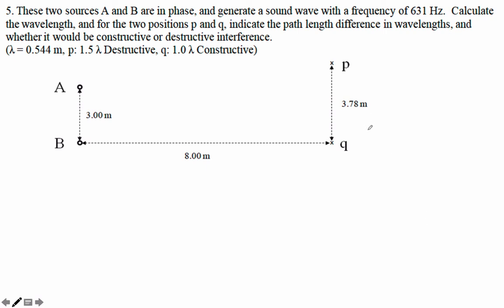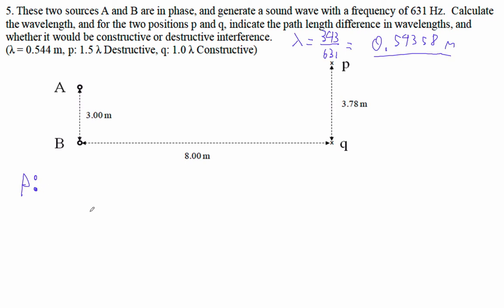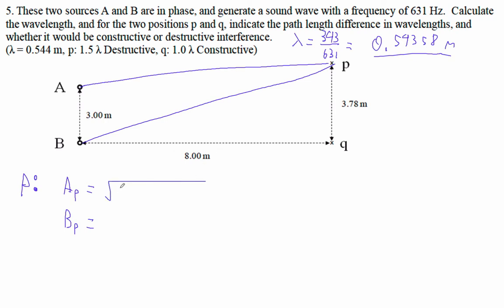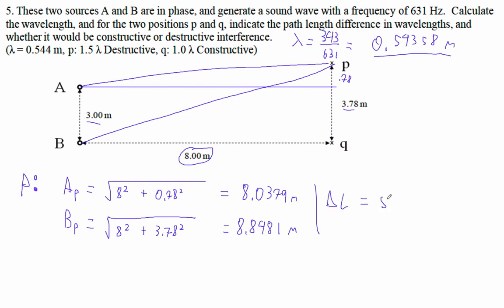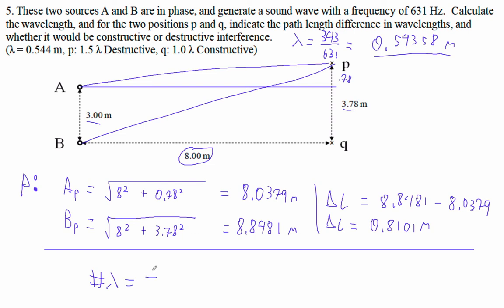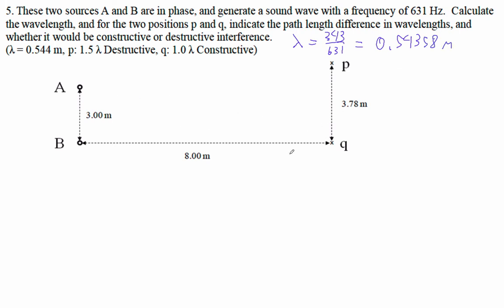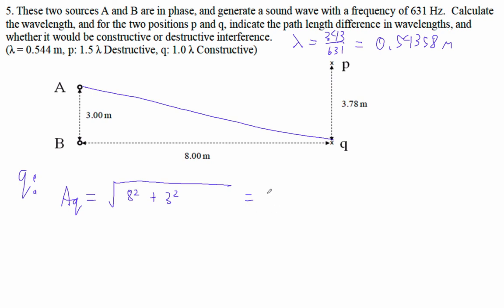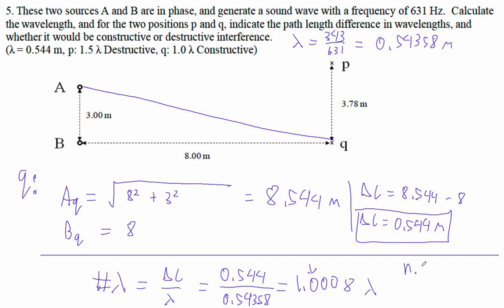HTPIB12 P12 2